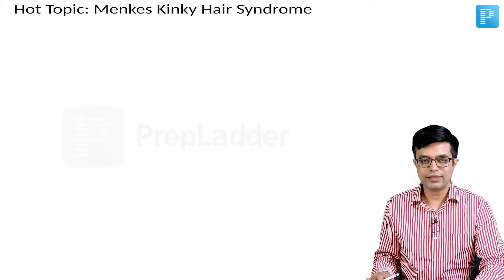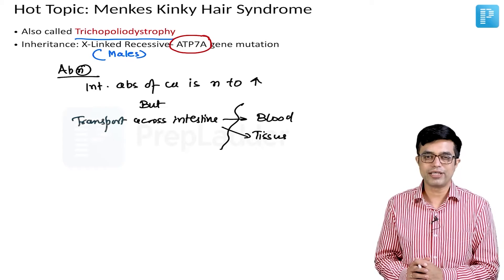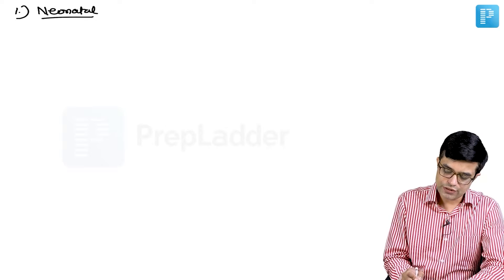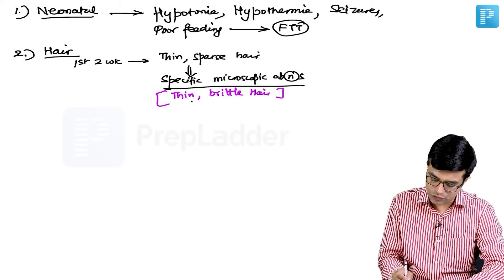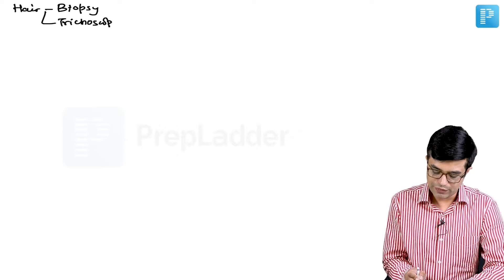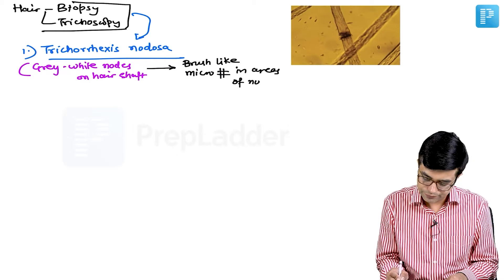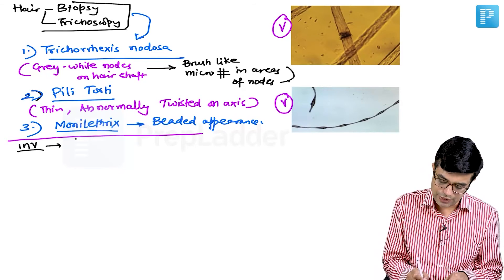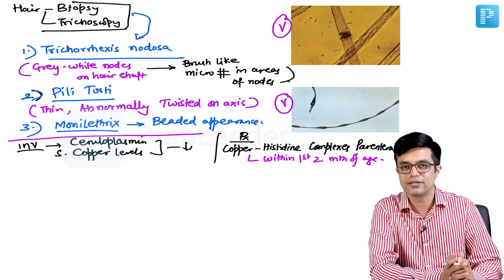Menkes Kinky Hair Syndrome by Dr. Sandeep Sharma | PrepLadder NEET SS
The topic Menkes Kinky Hair Syndrome by PrepLadder NEET SS is covered In this video, watch Dr. Sandeep Sharma deliver an elaborate lecture on this topic to help in the preparation of Super Specialty in General Pediatrics.